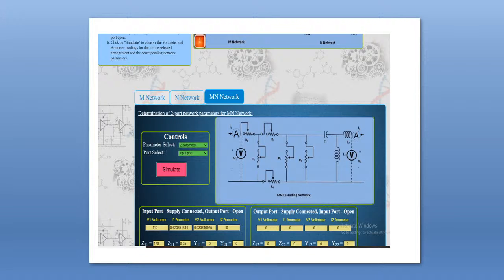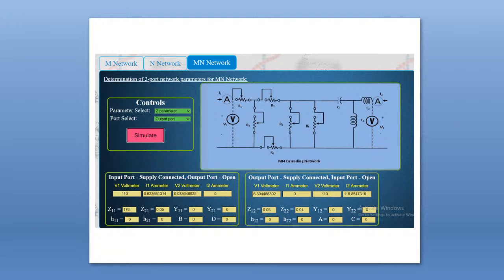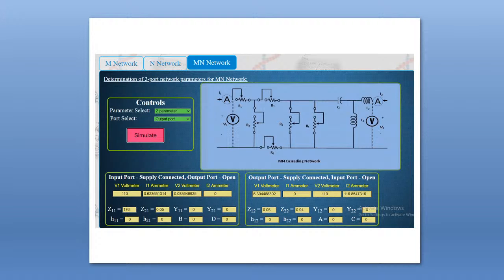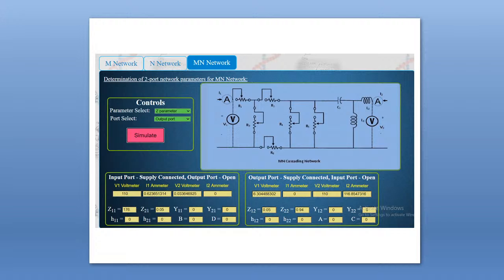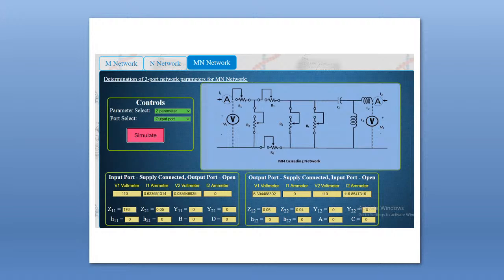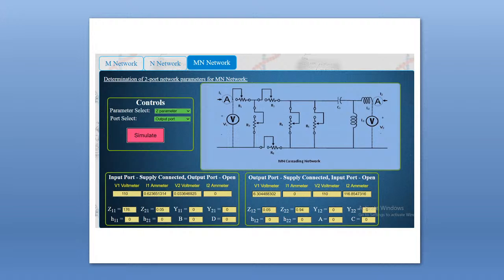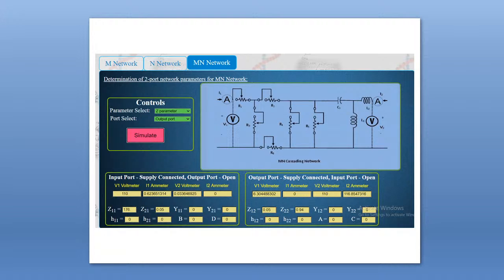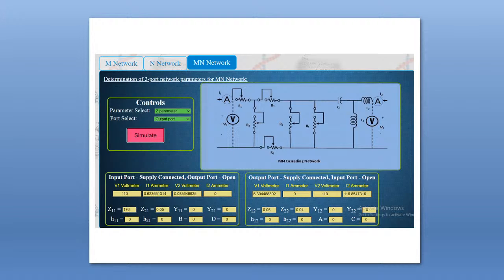Determination of different parameters of two-port network